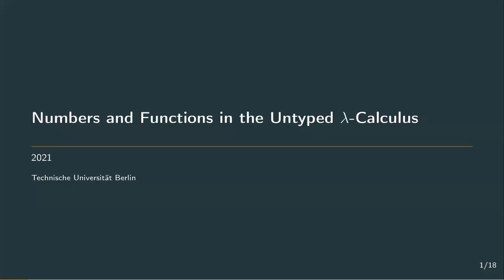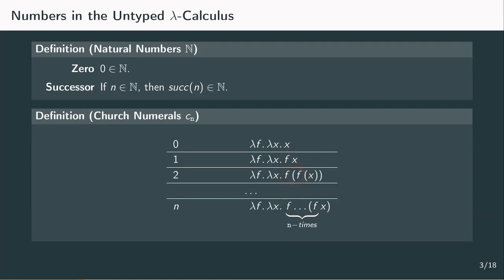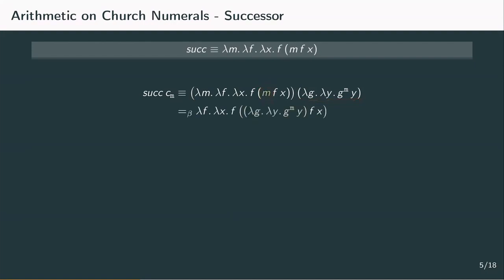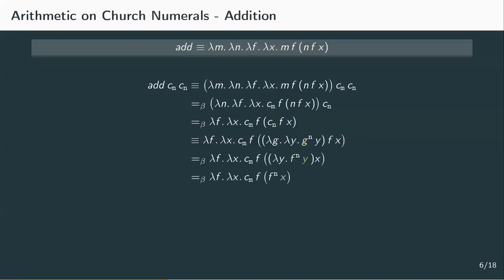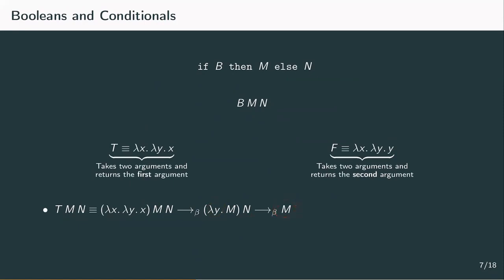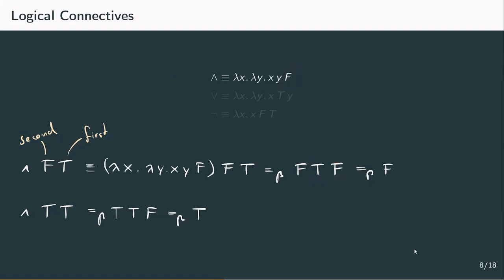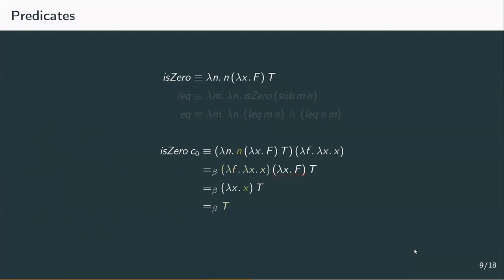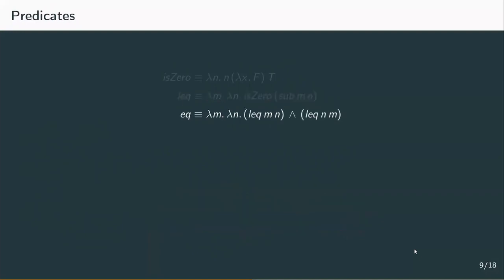Numbers and Functions in the Untyped λ-Calculus — I (1.3.1)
CONTENT

This video is part of the playlist "Lambda Cube Unboxed", a series of 13 videos that explores and exposes the basics of (un-)typed λ-calculus including higher-order parametric polymorphism and dependent types. The resources, from which this video series extracts the offered material, are listed in the description of the playlist.

This video (1.3.1):
With a basic understanding of how the lambda calculus works, we now take a look at how it can be used to compute more interesting things. We present Church numerals as a way to represent numbers in the lambda calculus and how to perform arithmetic operations on them, before looking at how we can represent booleans and basic control flow.

AUTHORS / OWNERS

The slides and script of the videos were made by Michelle Döring, Felix Moebius and Falk Schimweg. The video was narrated and edited by Douglas Rouse. (Under supervision of Prof. Uwe Nestmann at the Technical University of Berlin.)

Michelle Döring
Felix Moebius
Falk Schimweg
Douglas Rouse